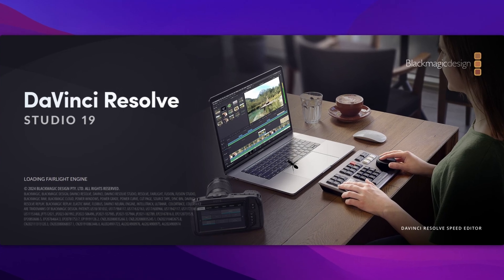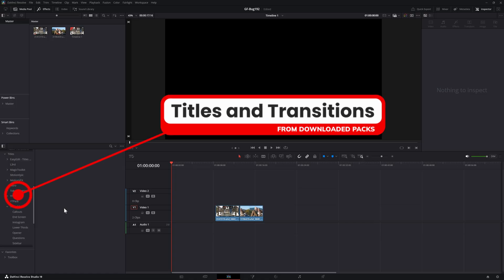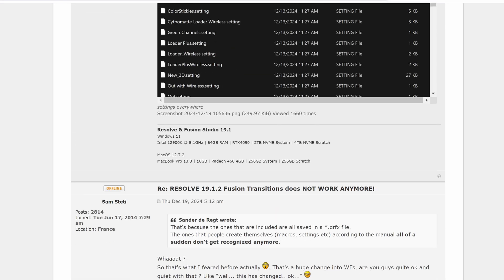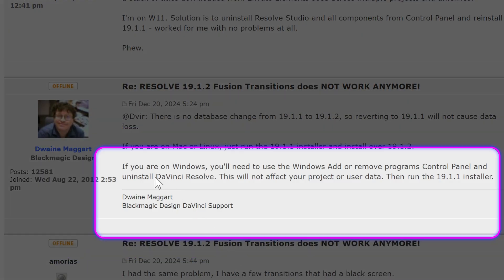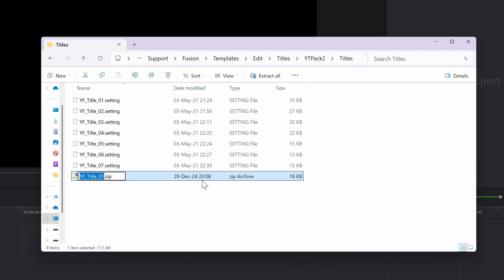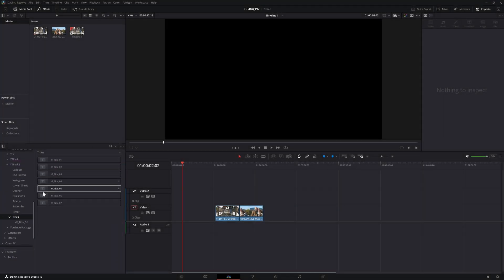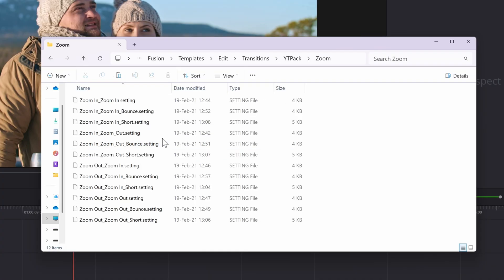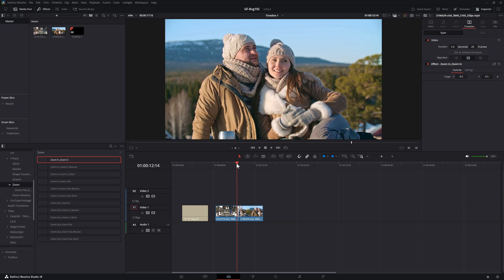BUG in Davinci Resolve 19.1.2 got me puzzled, but here is the FIX (for transitions & title effects)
I haven't seen any videos from the Resolve creator about this issue,  so hope this will help you out!

If the latest 19.1.2 release of Resolve, broke your titles and transition effects, check out the video for the solution.

UPDATE Jan 2025: In Version 19.1.3 this bug has been resolved.

Path to Resolve Fusion data folder
Windows:
%APPDATA%\Blackmagic Design\DaVinci Resolve\Support\Fusion\

Mac:
/Library/Application Support/Blackmagic Design/DaVinci Resolve/Fusion/

Navigate to Template › Edit › Titles or Transitions

to find the files you need to fix.